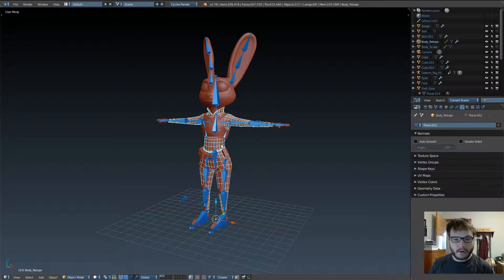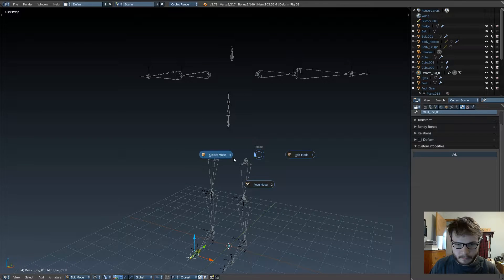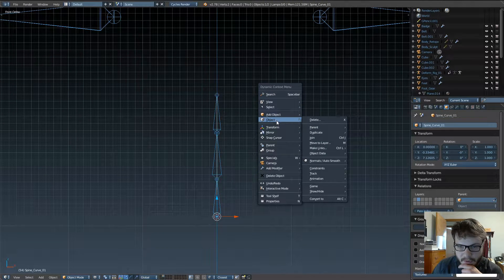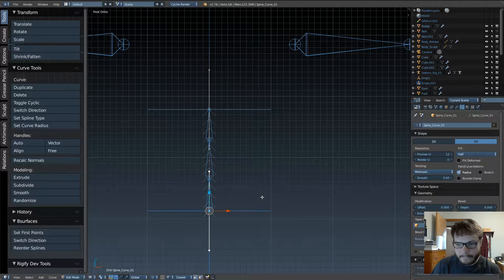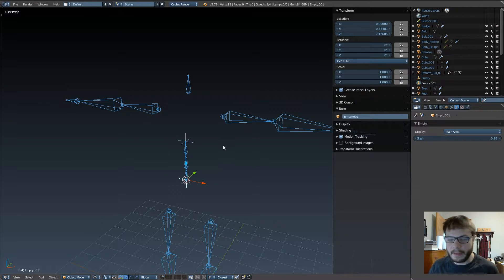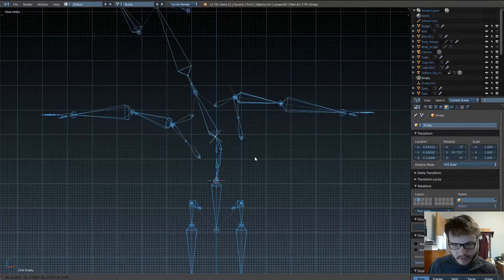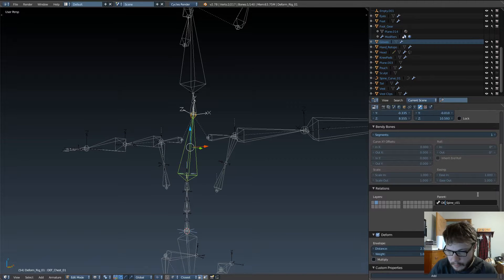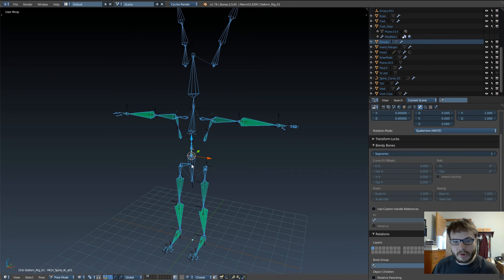Rigging Judy Hopps in Blender 08 (A Video Diary)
In this 8th installment in the series, I show you how to create the foundation for a spline IK controlled spine in blender!